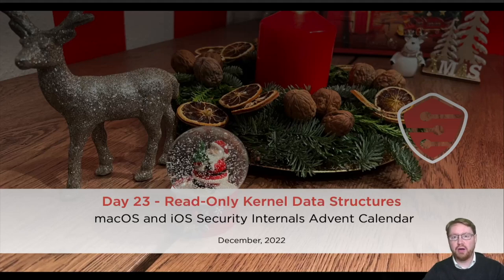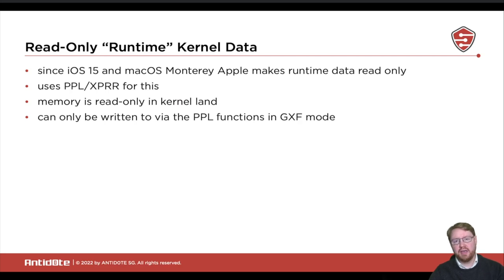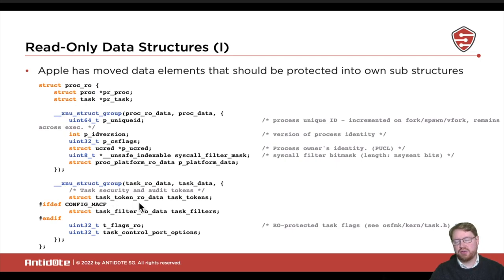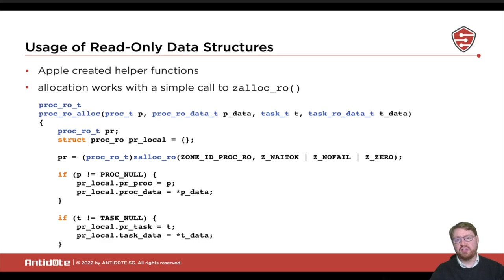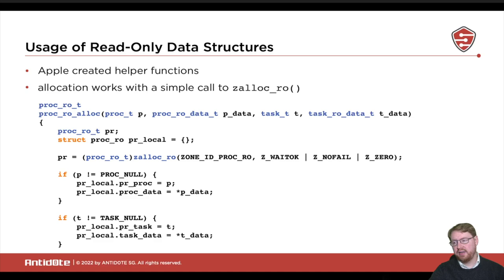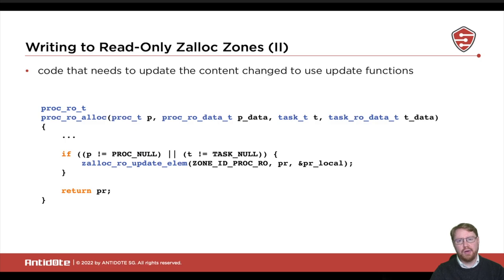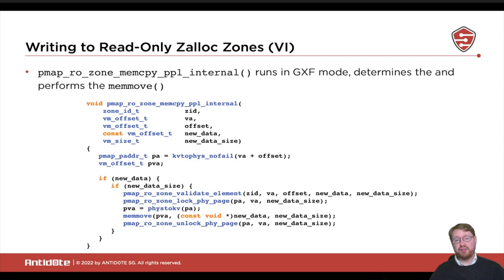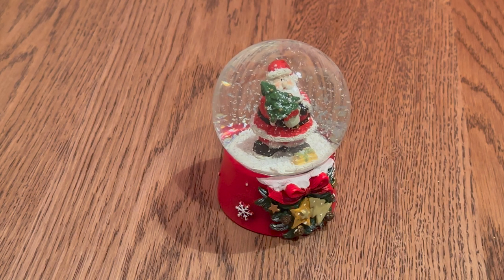macOS and iOS Security Internals Advent Calendar - Day 23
This year Antid0te is organising an advent calendar around the topic of macOS and iOS Security Internals. Throughout the Christmas time we will be surprising you with little lectures on a daily basis.

This is the twenty-third day's video. This time we look at how Apple created the read-only allocator that creates allocations that are only writable via the PPL. This new allocator is used to protect vital kernel data structures from being modified by kernel exploits at runtime.